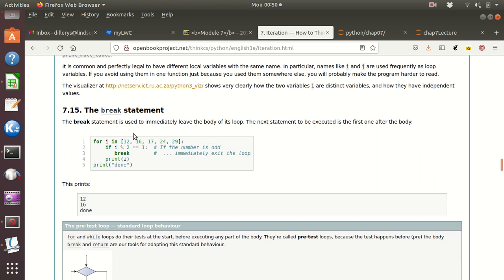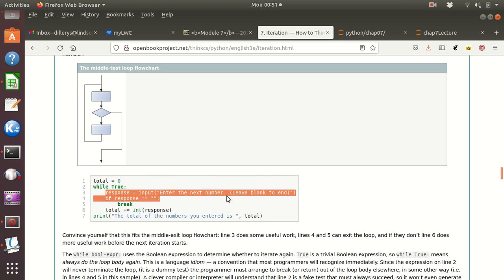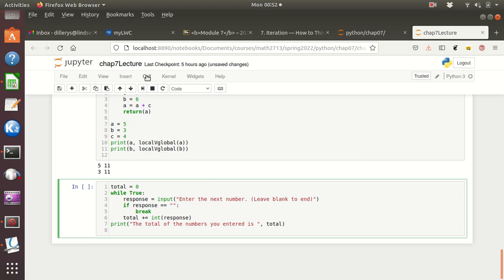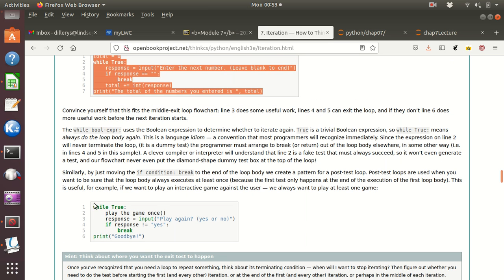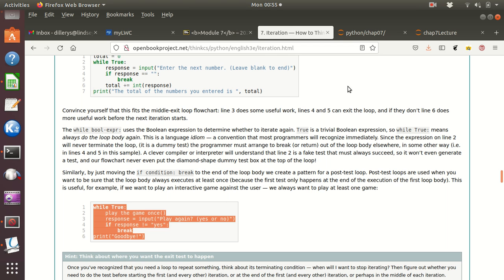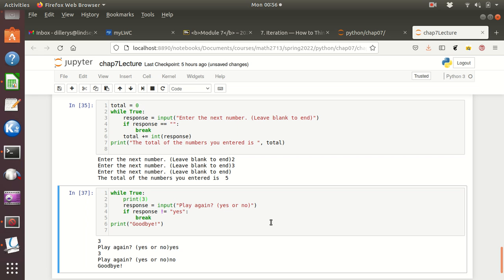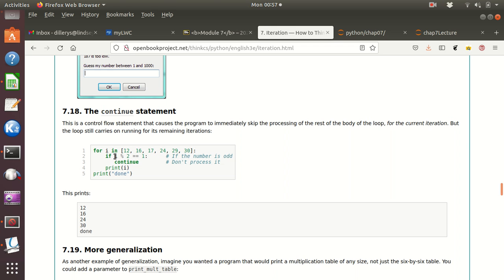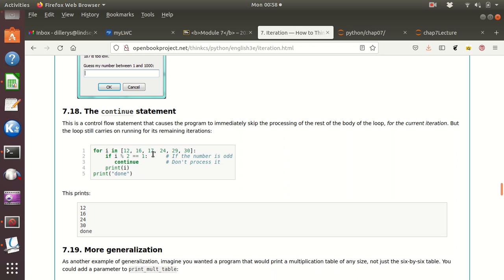cs7 15To7 18BreakContinue